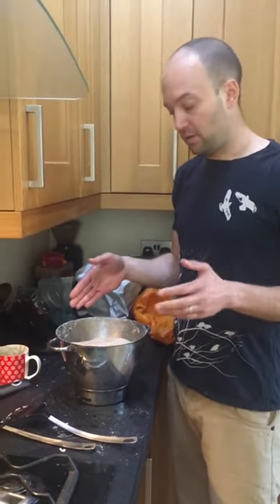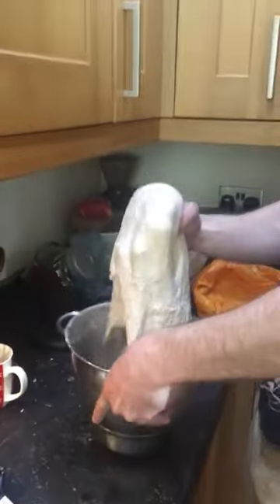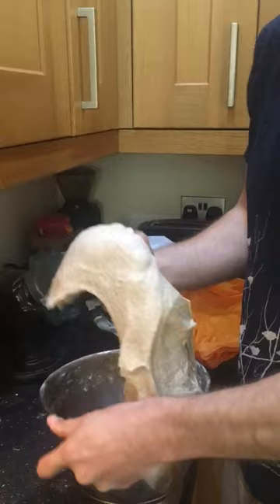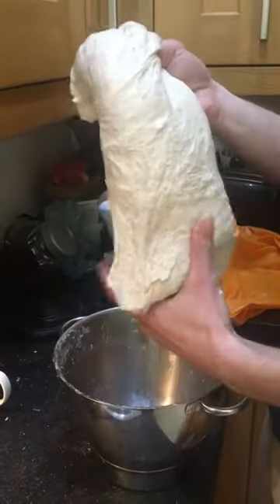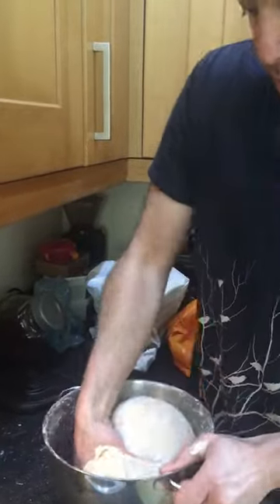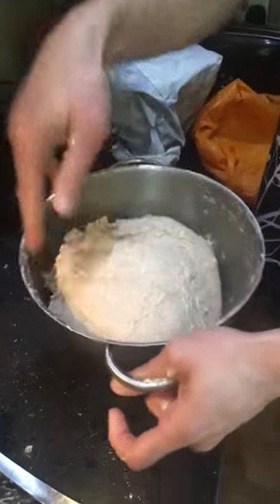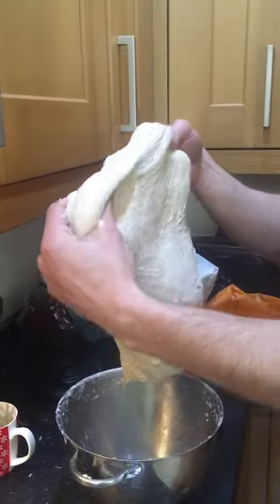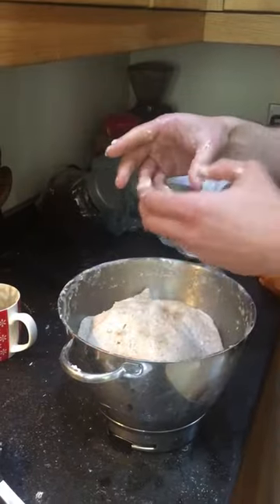Sourdough-stretch and fold and window pane test